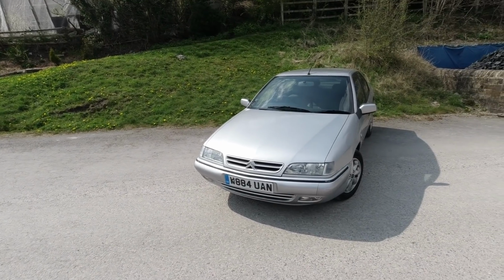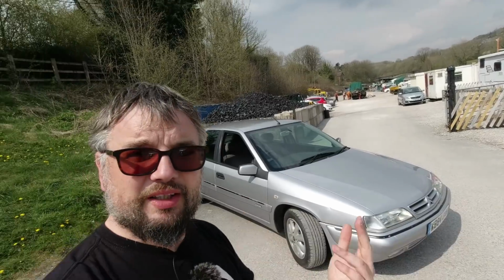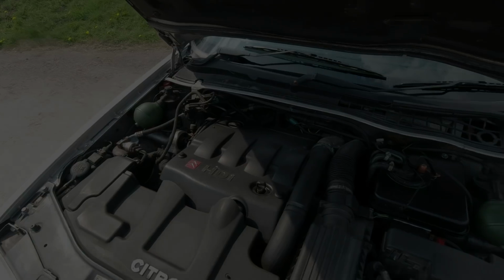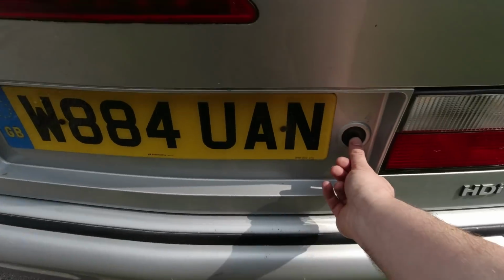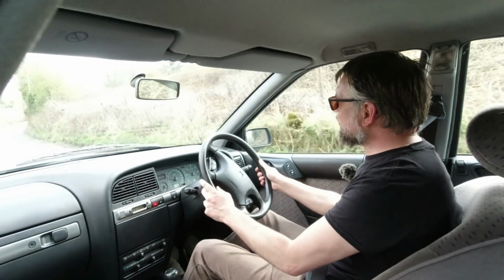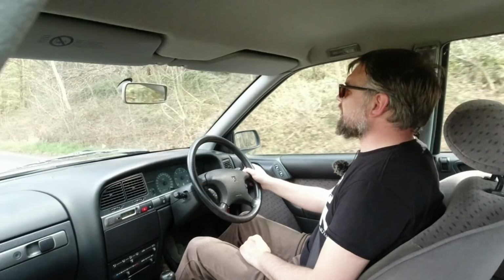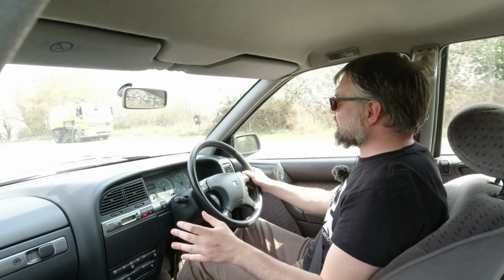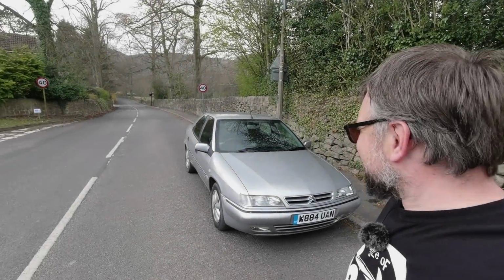Real Road Test: Citroen Xantia HDi 110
An interesting opportunity for me to compare a 2000 Citroen Xantia with my 2003 Citroen C5. Both use the same HDi common rail diesel engine, with 110bhp. The Xantia has also been fitted with comfort spheres. I also broke it...

where you'll also find support options.